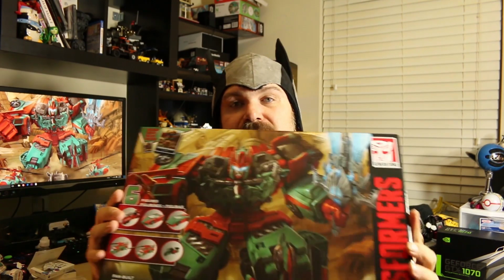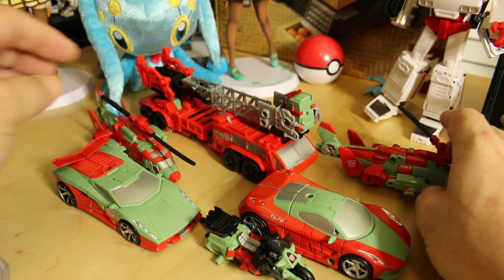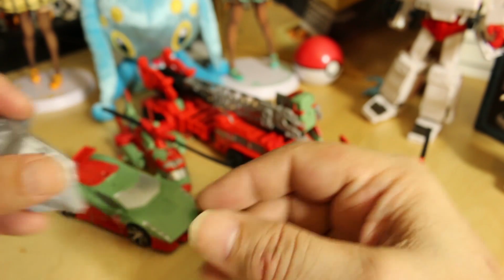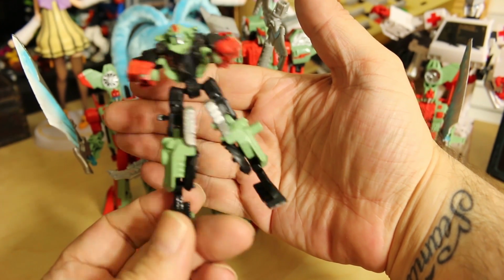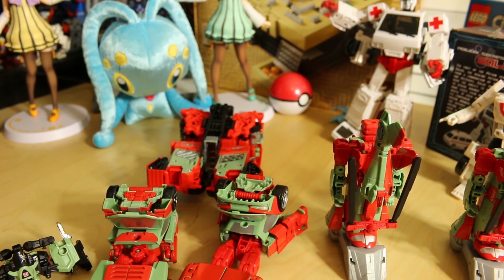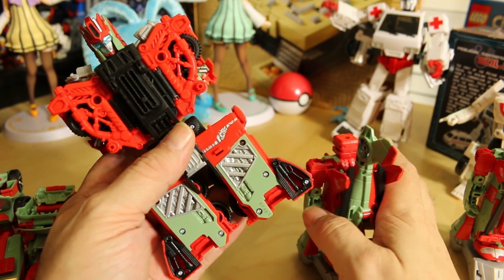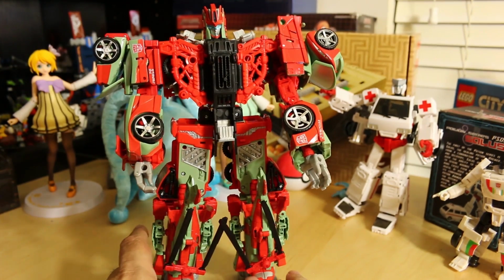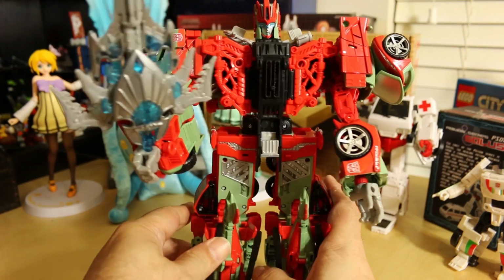Toy Time Plays With Victorion, Transformers' First Female Combiner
Last year Transformers fans from around the world voted the first all-female combiner team into existence. Now Toy Time finally gets the chance to combine six robots into one giant robot woman. Rust Renegades, combine to form Victorion!